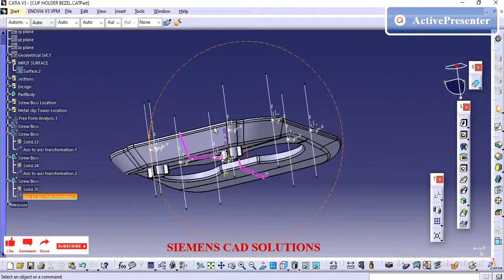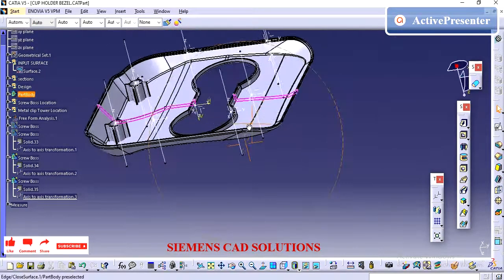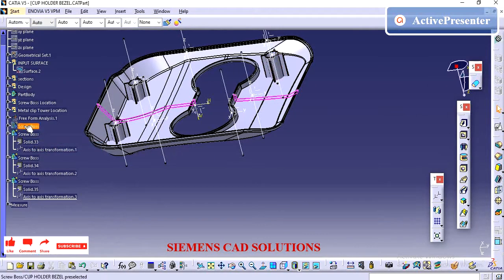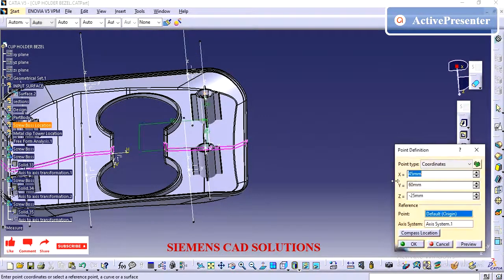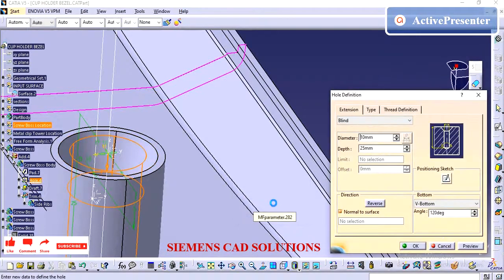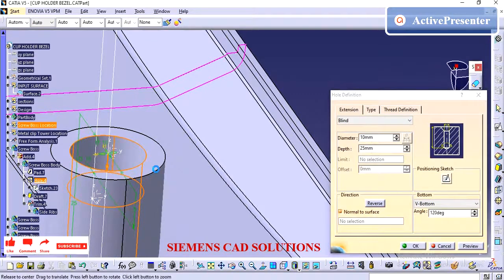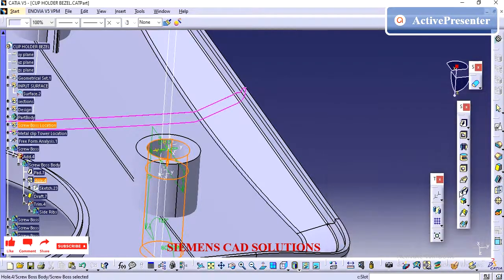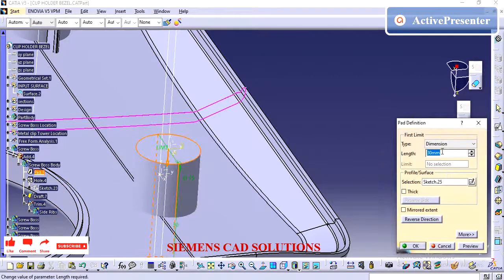CATIA V5|B SIDE ATTACHMENTS|AUTOMOTIVE TRIM PART ATTACHMENT STRATEGY |CUP HOLDER BEZEL|PART 2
THIS VIDEO SHOWS HOW TO CREATE B-SIDE ATTACHMENTS  FOR THE CUP HOLDER AUTOMOTIVE TRIM PART, ADDING SCREW BOSS AND CLIP TOWER FEATURES CONSIDERING THE ENVIRONMENTAL PARTS.

CATIA|HOW TO FIND DIE TO DRAW DIRECTION |HOW TO FIND MAIN TOOLING DIRECTION|USE OF INERTIA TOOL|CREATE

This video channel contains videos on the below topics
CATIA V5 BASICS SKETCHES  ORIGIN POINTS
CATIA V5 BASICS HOW TO USE DIFFERENT SKETCHES ORIGIN POINTS
CATIA V5 BASICS SHOWS USES OF  SKETCH  ORIGIN POINTS
CATIA V5 BASICS – HOW TO USE STIFFENER
CATIA V5 TRIM – HOW TO CREATE A FRONT BUMPER
CATIA V5 ASSEMBLY– HOW TO CREATE SCREW JACK ASSEMBLY
CATIA V5 TRIM – HOW TO CREATE TRIM CLIP TOWER DESIGN
CATIA V5 TRIM – HOW TO CREATE CLIP TOWER
CATIA V5 TRIM – SCUFF PLATE DESIGN FROM SCRATCH
CATIA V5 TRIM – AUTOMOTIVE TRIM PART DESIGN
CATIA V5 TRIM – HOW TO CREATE A MASTER SECTION
CATIA V5 TRIM – WHAT IS SECTION
CATIA V5 PRACTICE MODEL – HOW TO CREATE B SURFACE FROM MASTER SECTION
CATIA V5 PRACTICE MODEL –  B SURFACE GENERATION FROM MASTER SECTION
CATIA V5 PRACTICE MODEL –  B SURFACE ATTACHMENTS CREATION